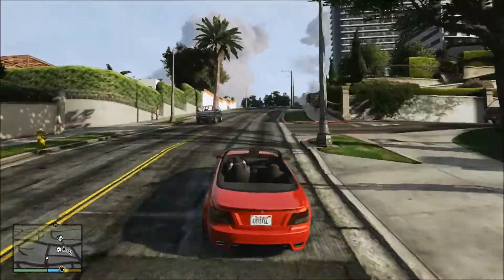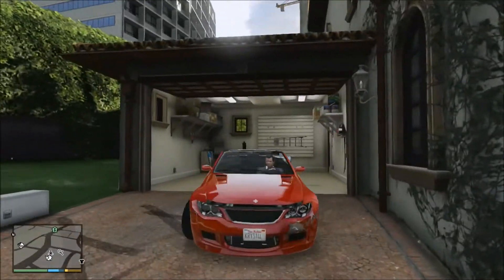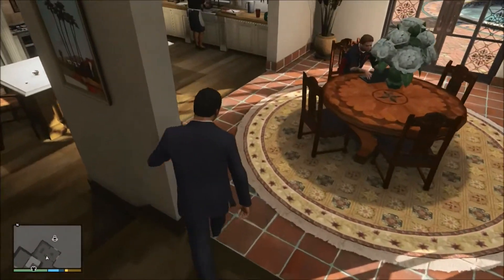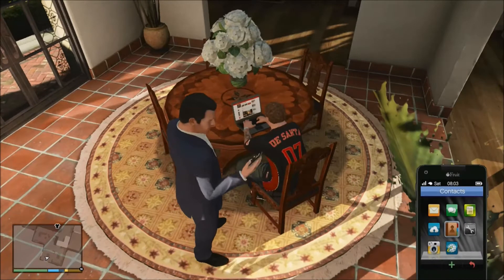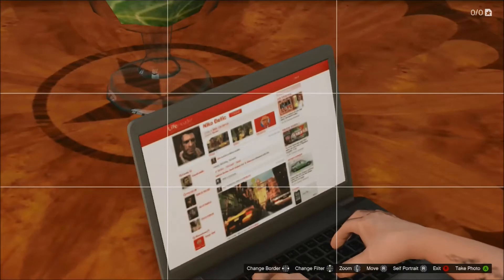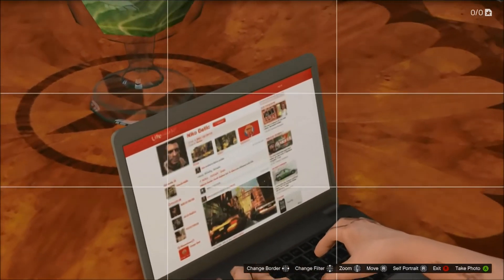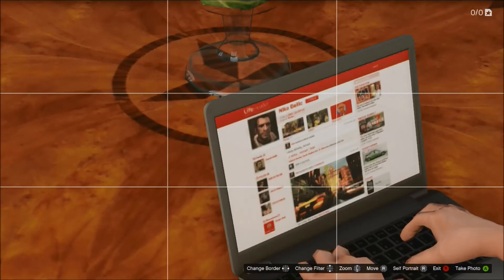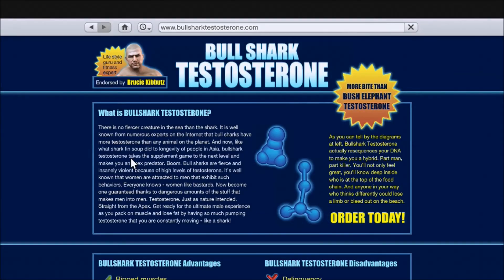Grand Theft Auto V | Niko Bellic in GTA V!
In this video I'm going to show you guys how to see Niko Bellic in GTA V! While he doesn't make any major appearances, Niko and a few other GTA VI characters will make brief cameos, some of which are very easy to miss, this being one of them!

Grand Theft Auto V is a 2013 open world action-adventure video game developed by Rockstar North and published by Rockstar Games. It was released on 17 September 2013 for the PlayStation 3 and Xbox 360 consoles. It is the fifteenth title in the Grand Theft Auto series, and the first main entry since Grand Theft Auto IV in 2008. As one of the last titles to be released exclusively for the seventh generation of video game consoles, Grand Theft Auto V was highly anticipated preceding its release.

Grand Theft Auto V is played from a third-person perspective in an open world environment, allowing the player to interact with the game world at their leisure. The game is set within the fictional state of San Andreas (based on Southern California) and affords the player the ability to freely roam the world's countryside and the fictional city of Los Santos (based on Los Angeles). The single-player story is told through three player-controlled protagonists whom the player switches between, and it follows their efforts to plan and execute six large heists to accrue wealth for themselves. An online multiplayer mode is included with the game, allowing up to 16 players to engage in both co-operative and competitive gameplay in a recreation of the single-player setting.